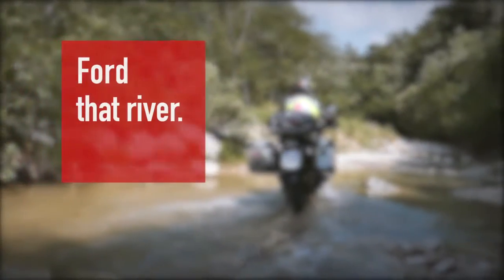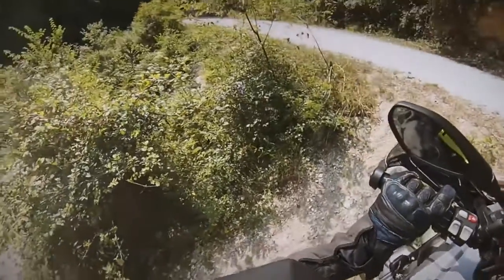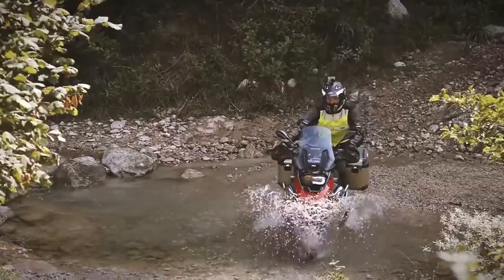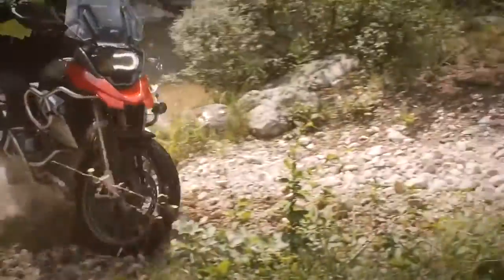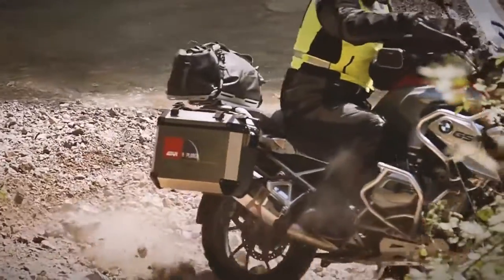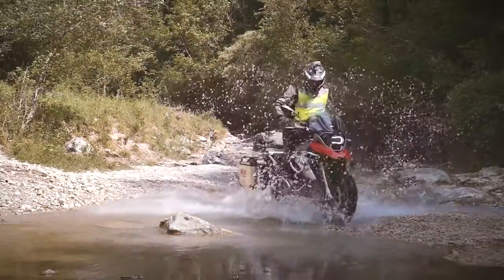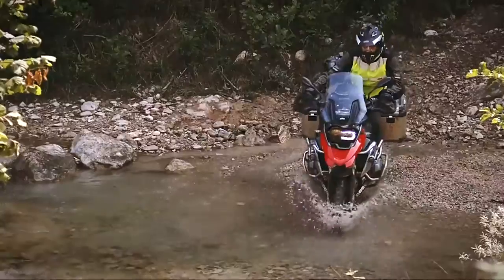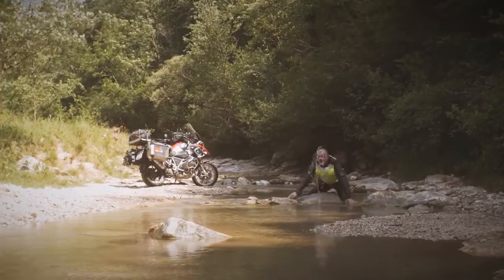Riding tips-River fording